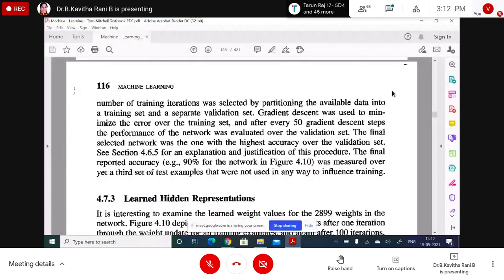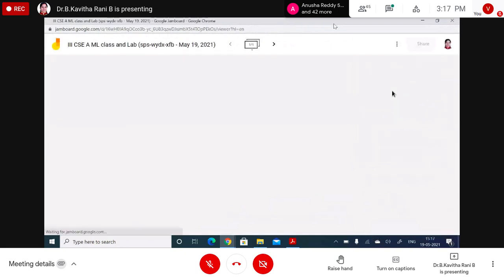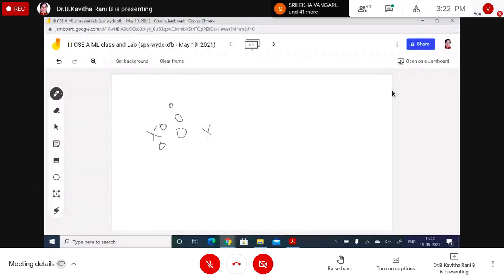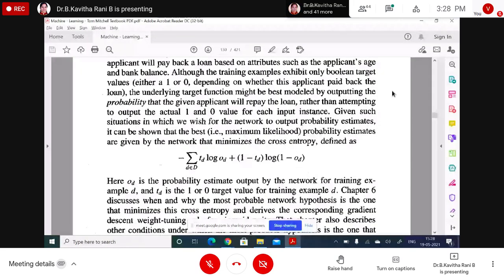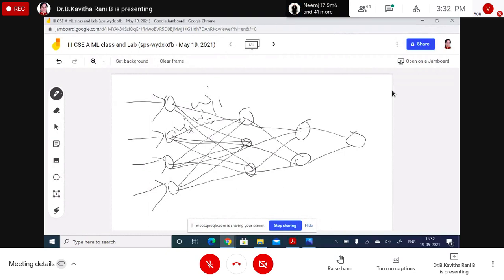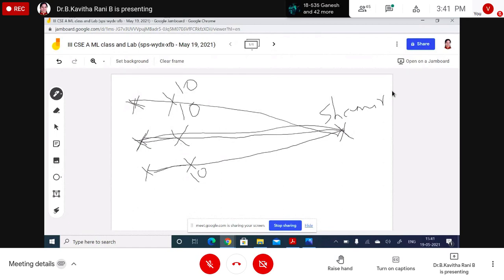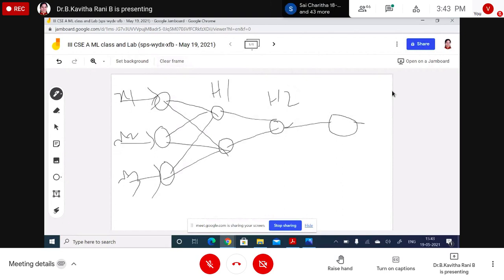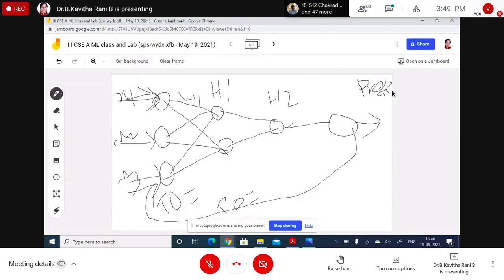Machine Learning(ML) Subject Concepts Jntuh Lecture Part 23